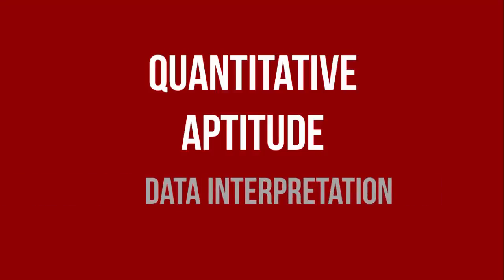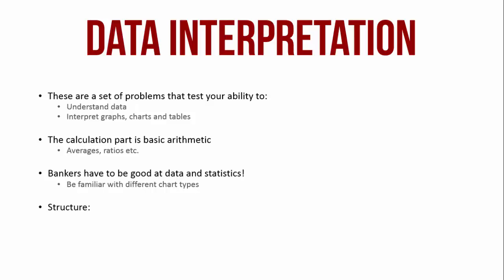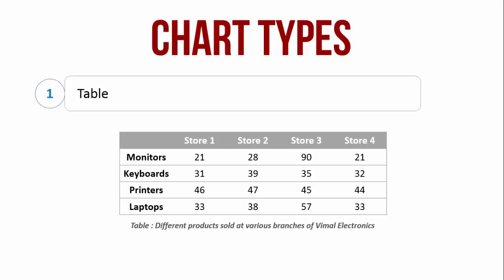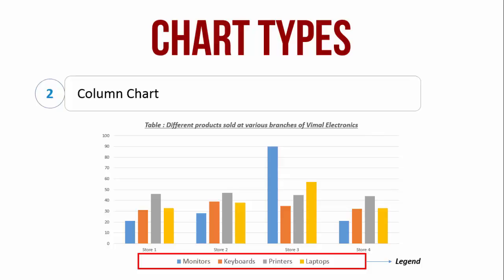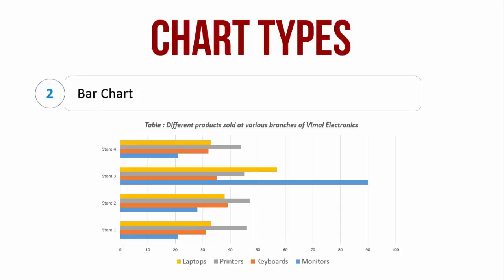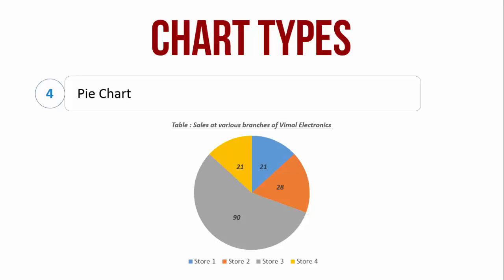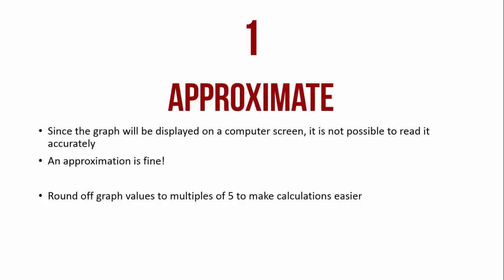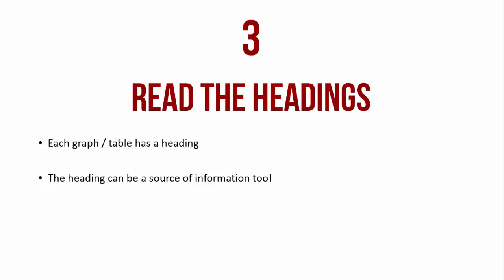1 25 Maths DI